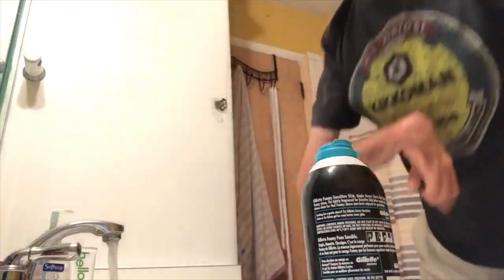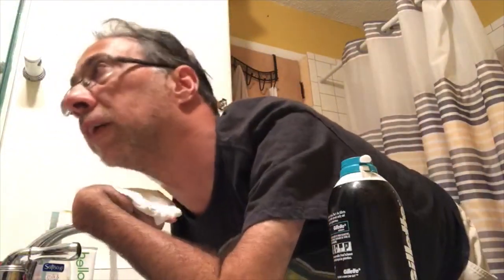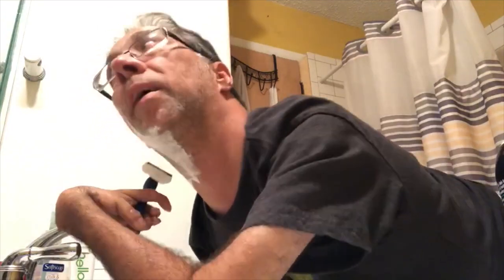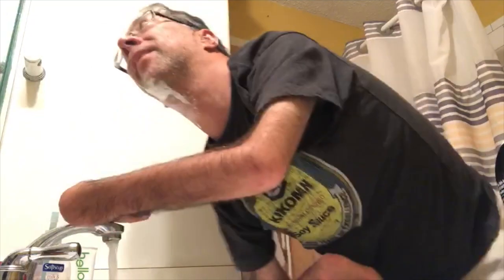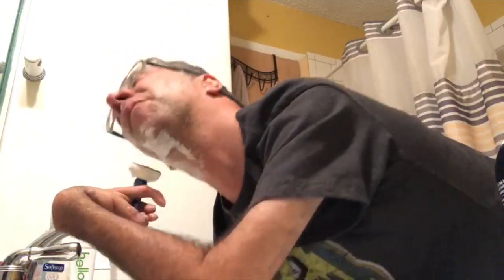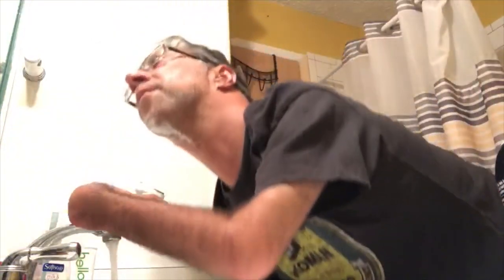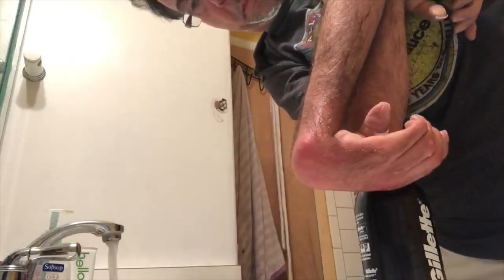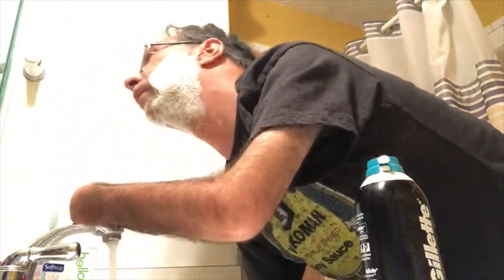Shaving with Arthrogryposis!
Shaving with Arthrogryposis isn't the easiest thing in the world, but your guy has to have a clean shave!